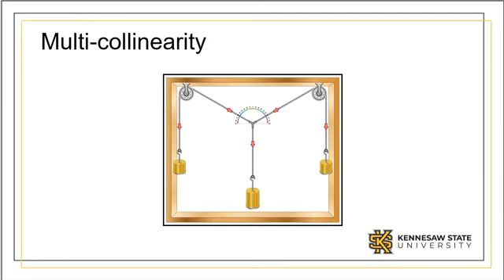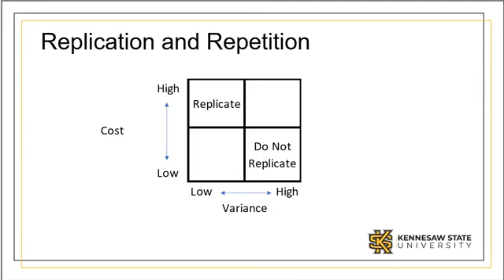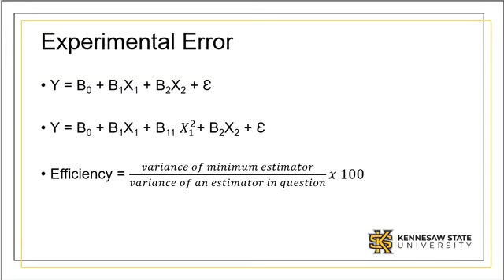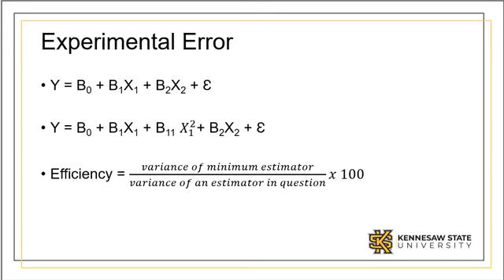3 Additional Foundational Terminology